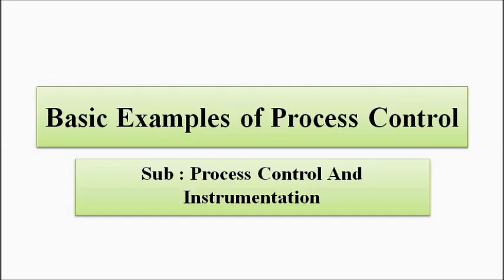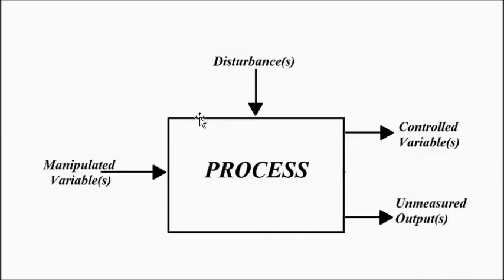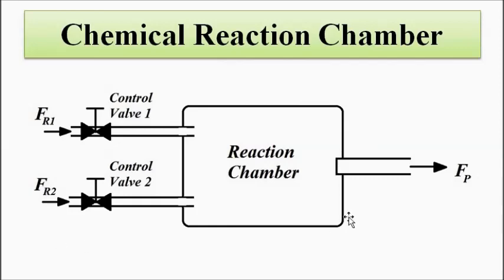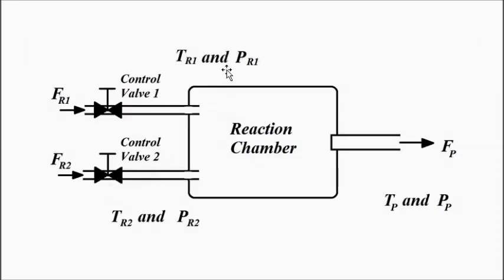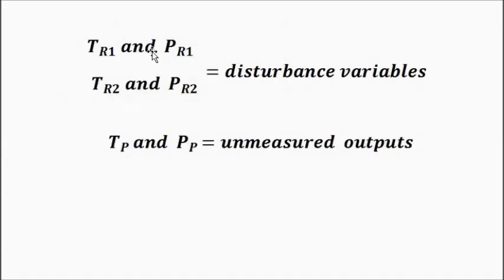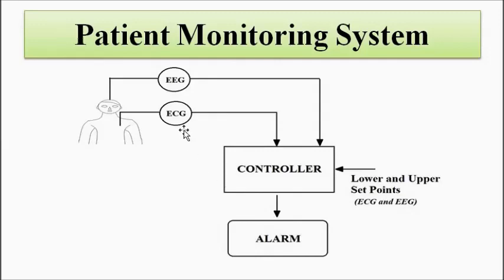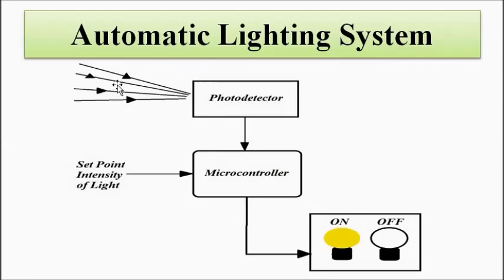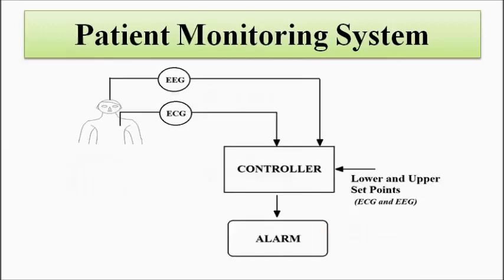Some Basic Examples Of Process Control Mechanisms | Process Control And Instrumentation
In this video, we are going to discuss some basic examples on process control mechanisms used.